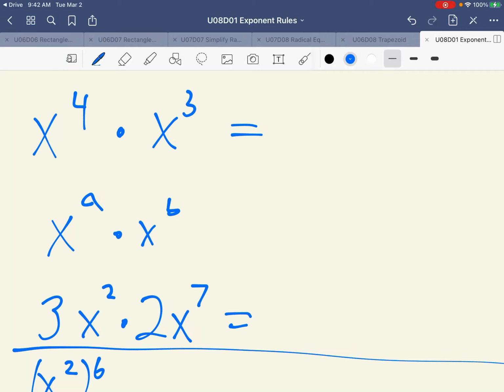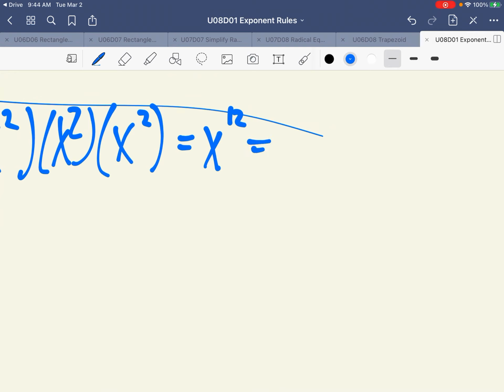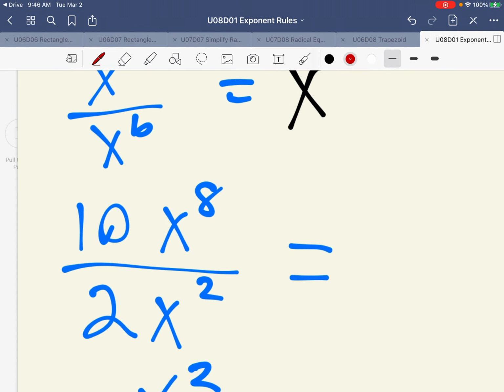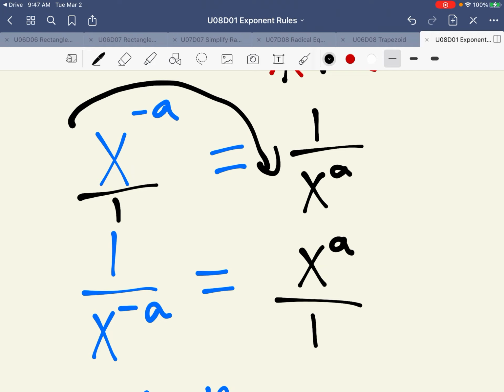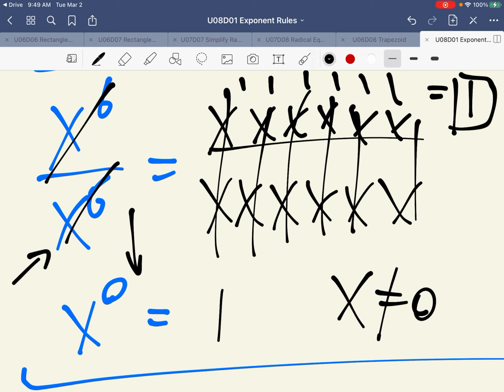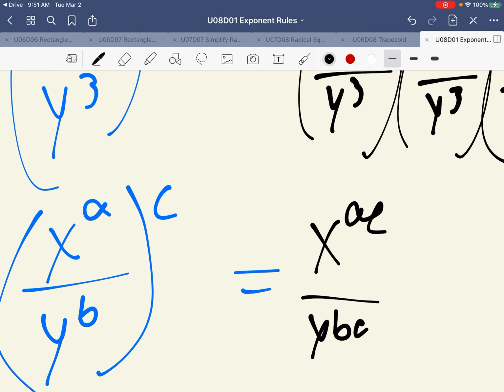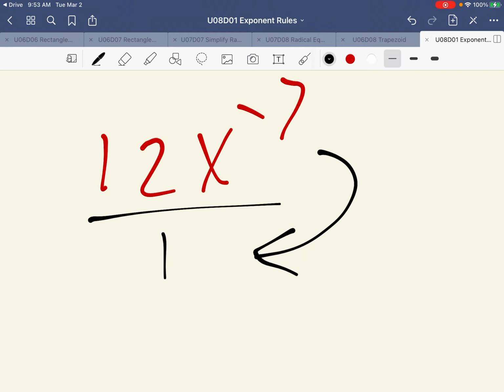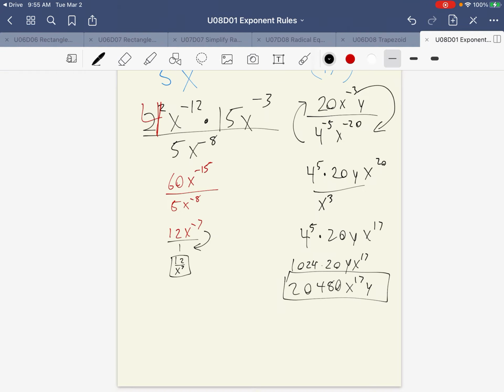U08D01 exponent rules